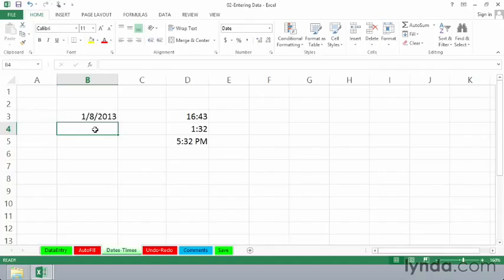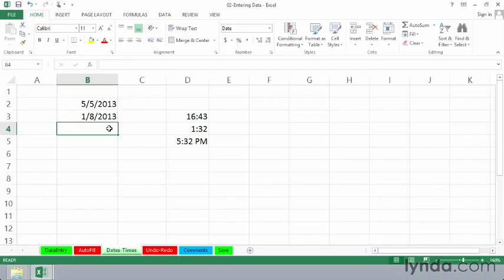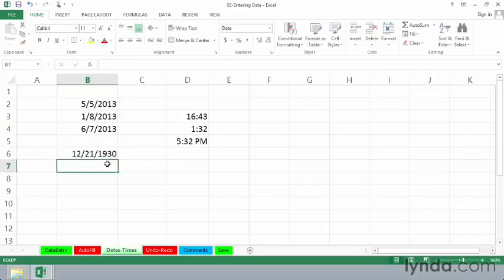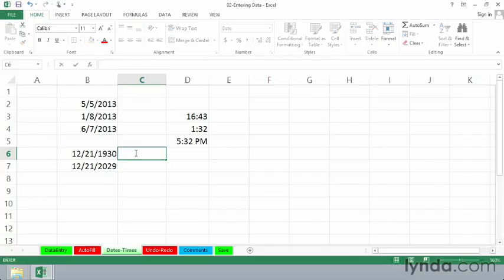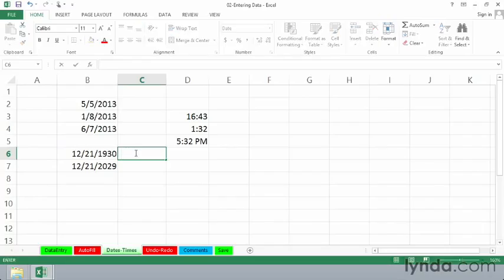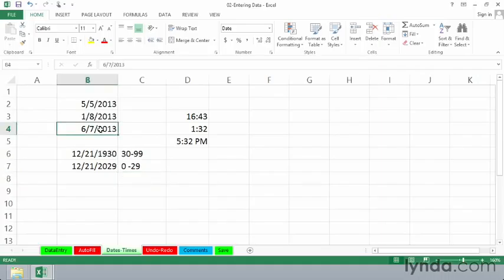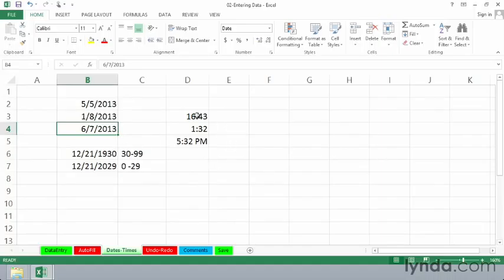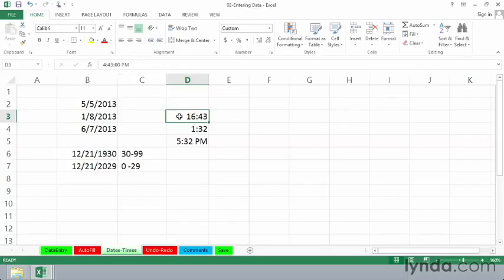13 Microsoft Excel 2013 Essential Training Tutorial Dates Times